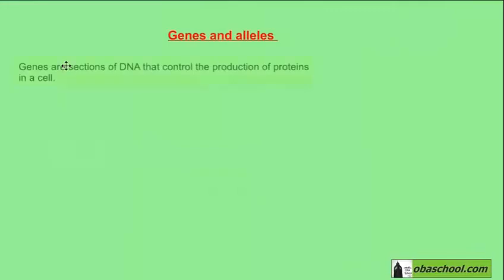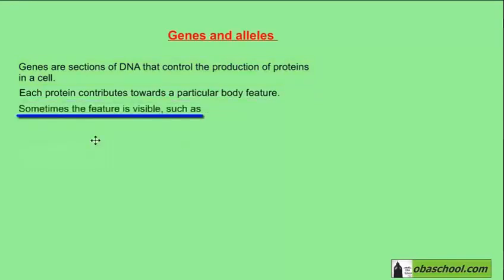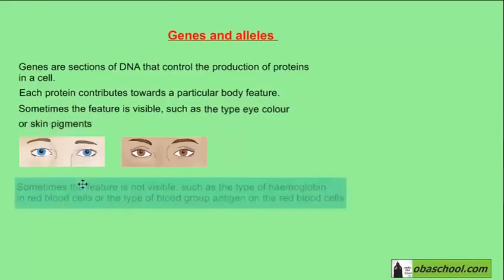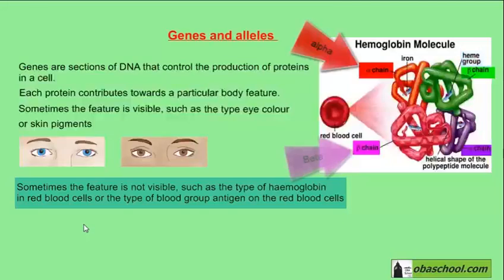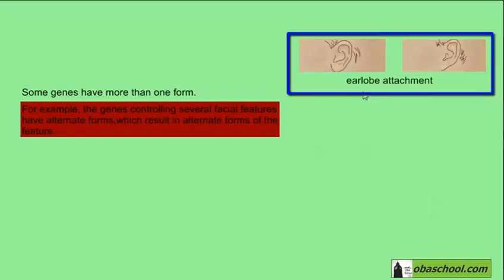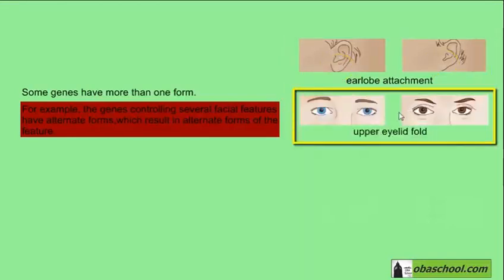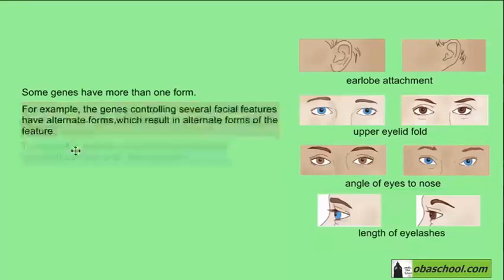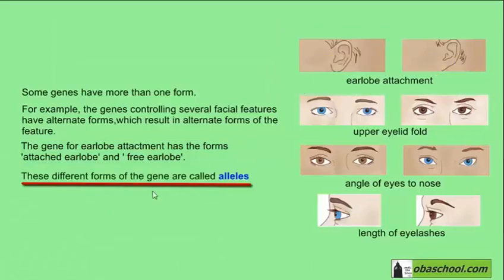DNA, Genes, & Protein Synthesis - 1.14 DNA & Chromosomes - Genes and Alleles